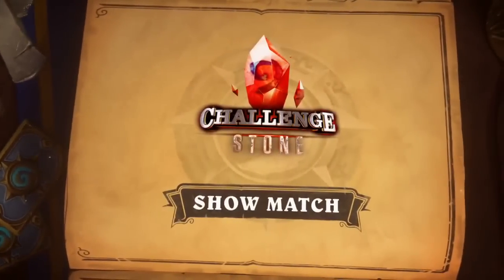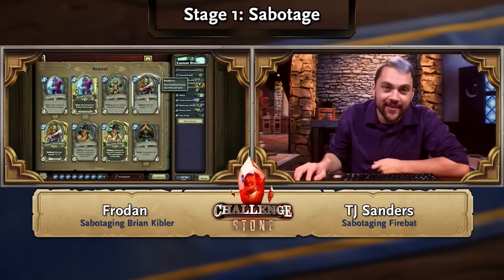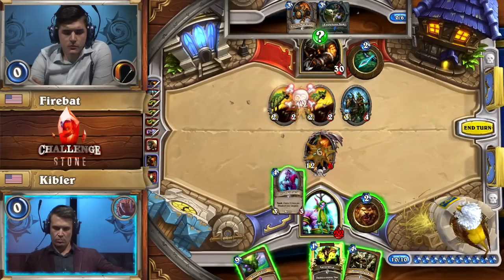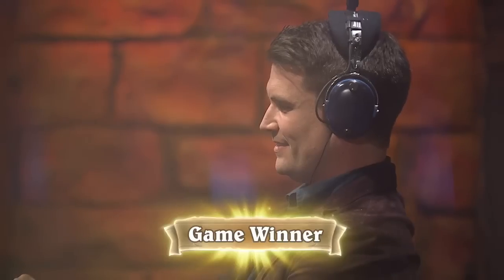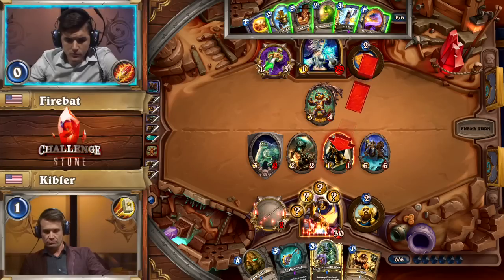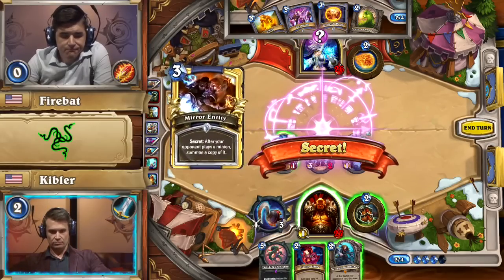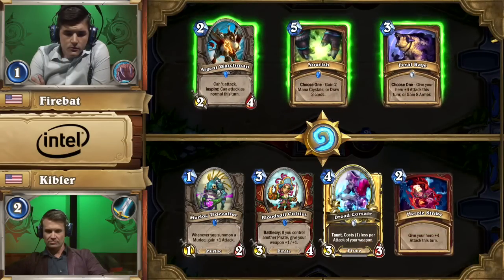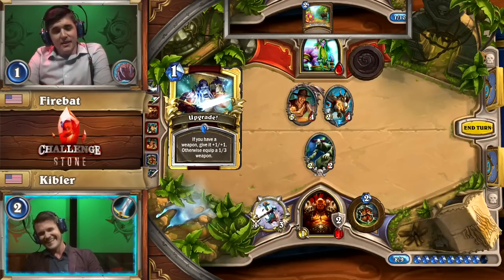Firebat vs. Kibler - BlizzCon Challengestone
Firebat vs. Kibler - Blizzcon Exhibition